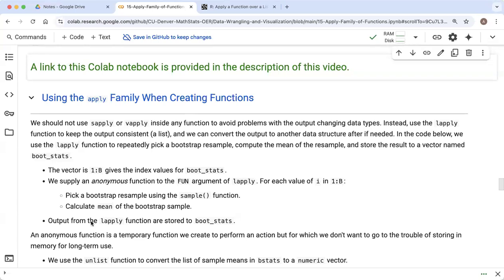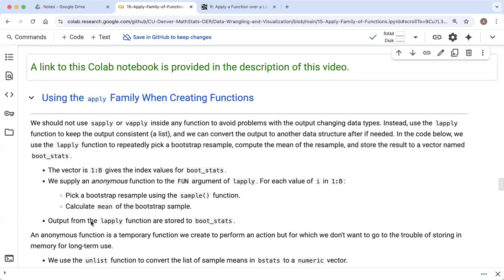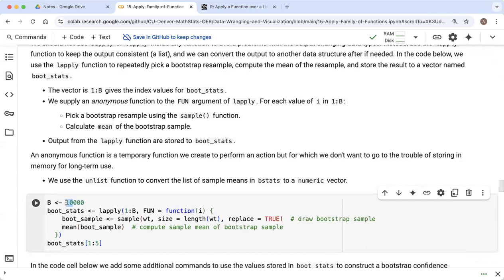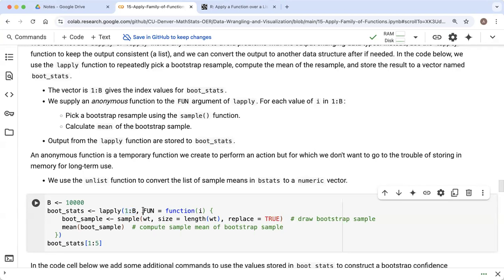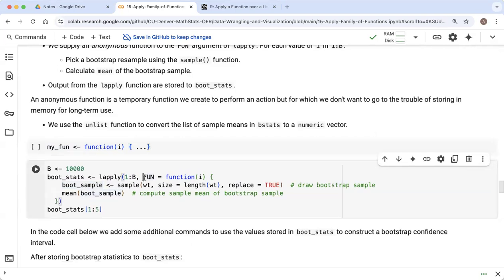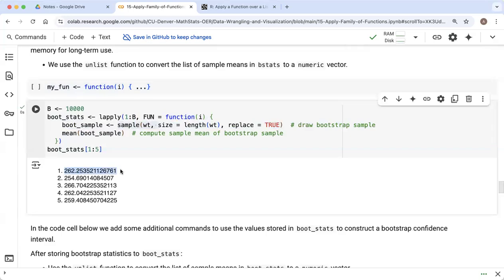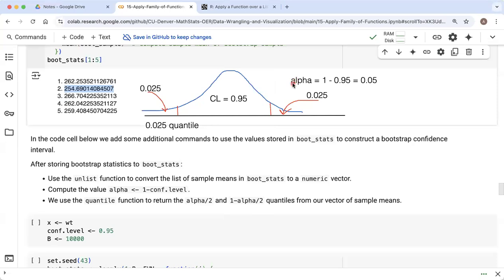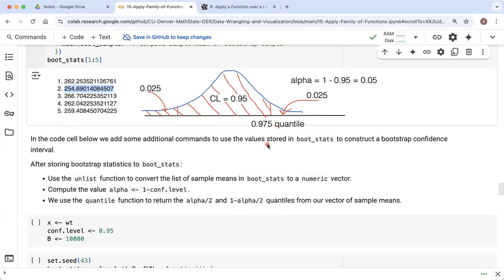Using the lapply Function to Create a Bootstrap Distribution